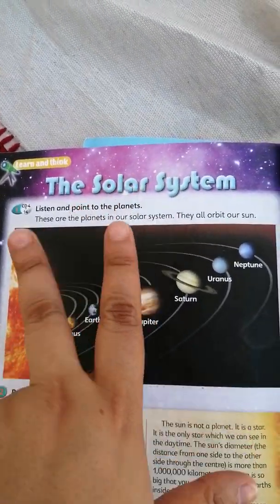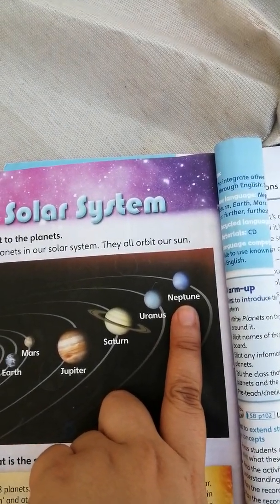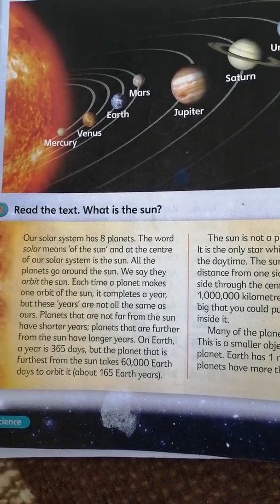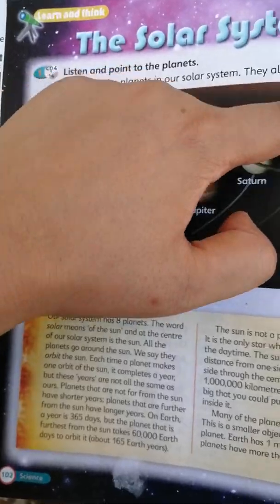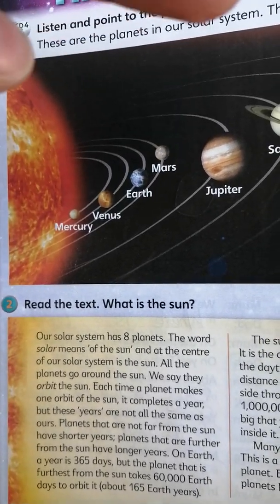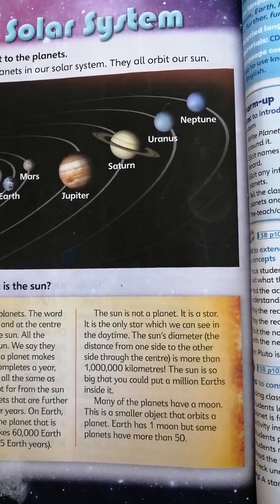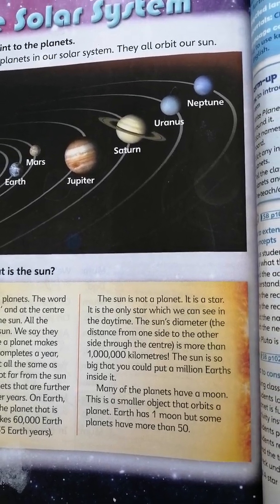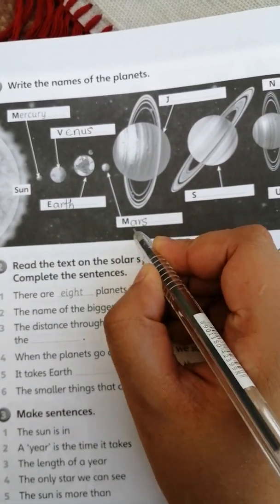Al Asr Al Zaher Private School 🌹T. Shimaa S. Ibrahim 🌹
🌺Reading lesson & Practice 🌺